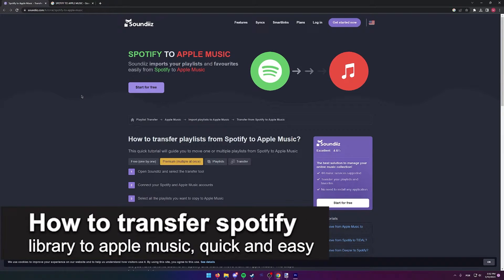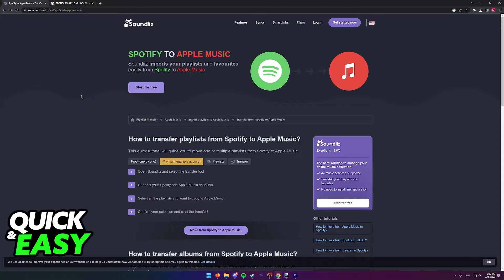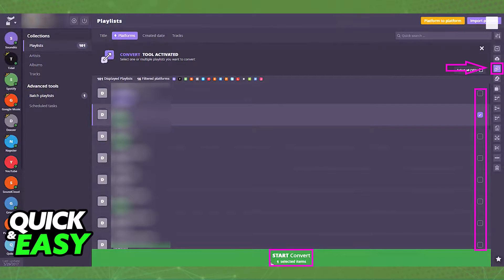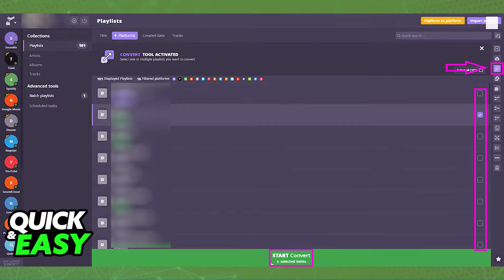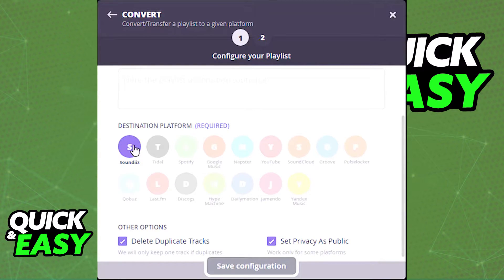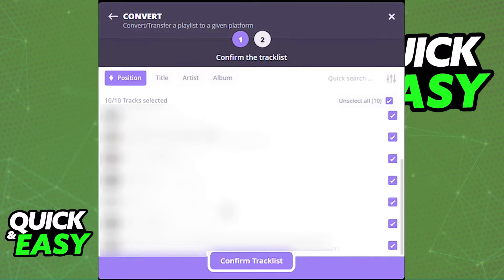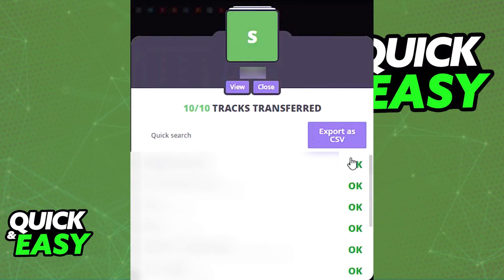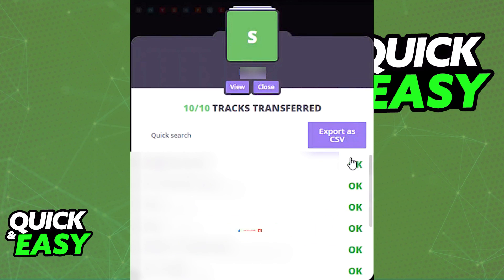How To Transfer Spotify Library to Apple Music (Very EASY!)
In this video I will show you how to transfer spotify library to apple music.

I hope I have helped you with the video!